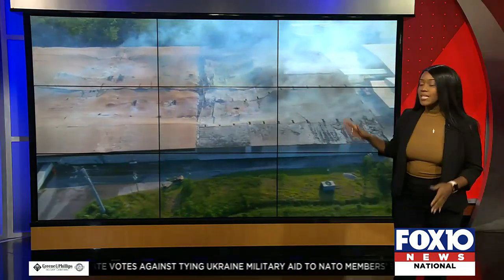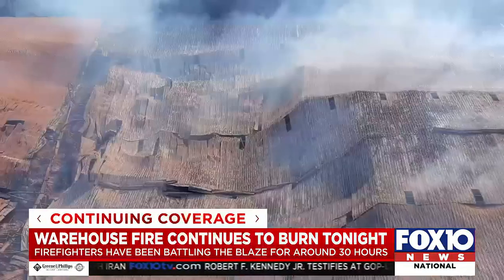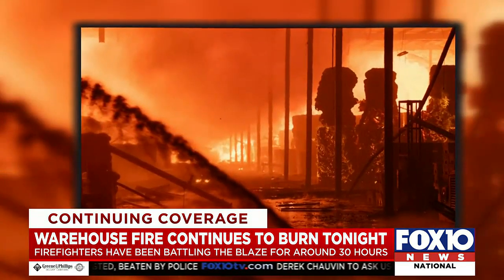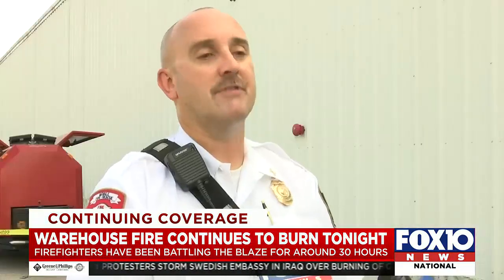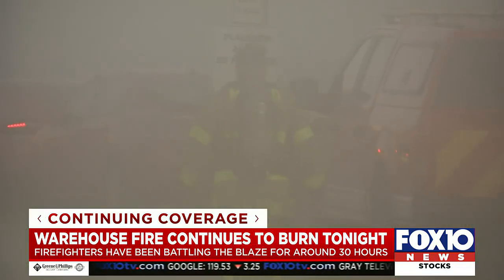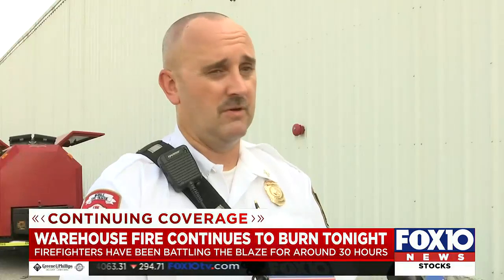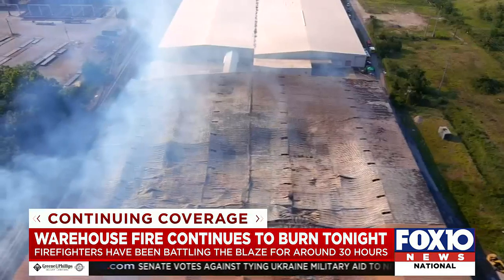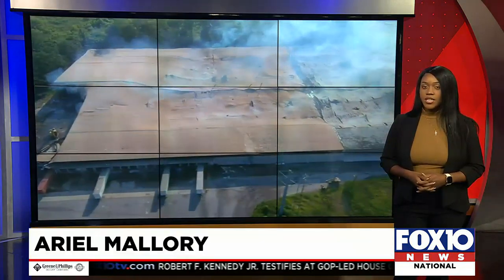Firefighters continue to battle warehouse fire